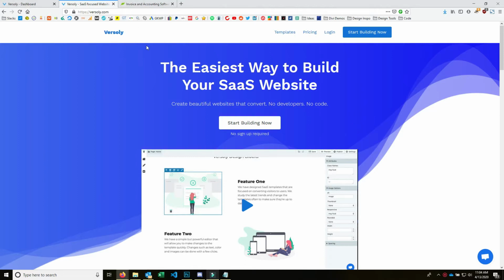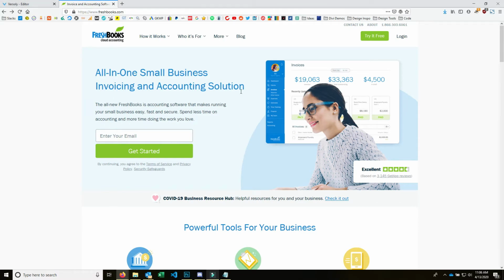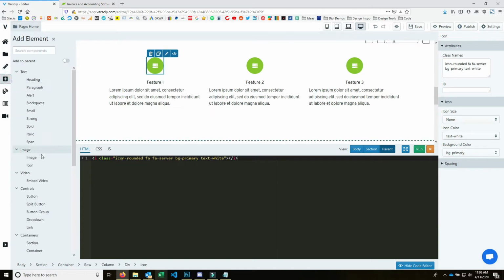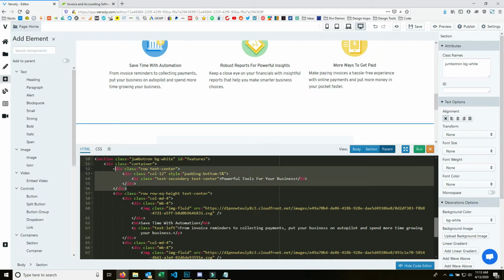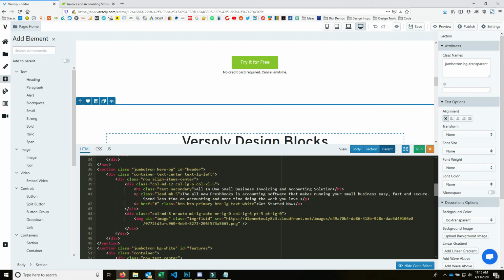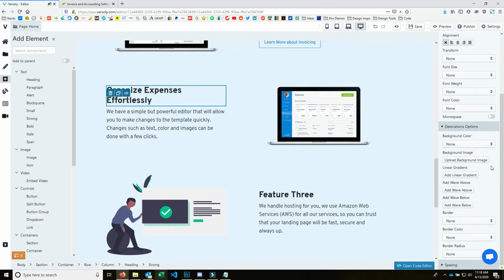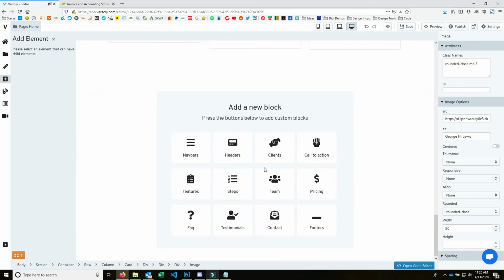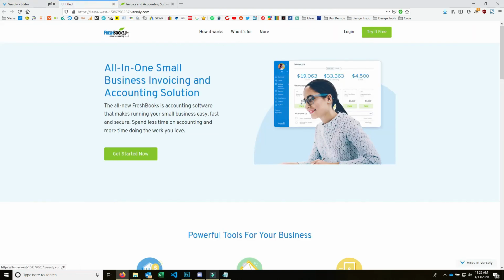Versoly Showcase: Using Versoly to Recreate (Most) of the Freshbooks Homepage in Only 20 Minutes!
In this video I show off how fast and easy it is to build websites using Versoly by recreating some of the Freshbooks landing page. The visual, drag and drop editor makes creating layouts really fast and easy. The code editor also streamlines customizations that you may want to make to the HTML/CSS/JS.